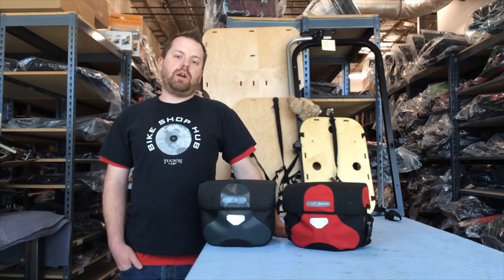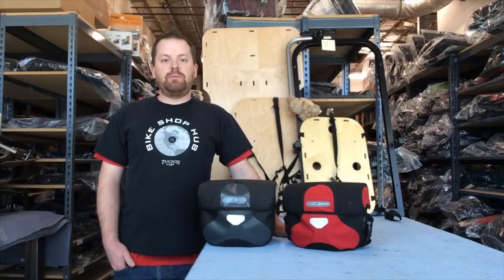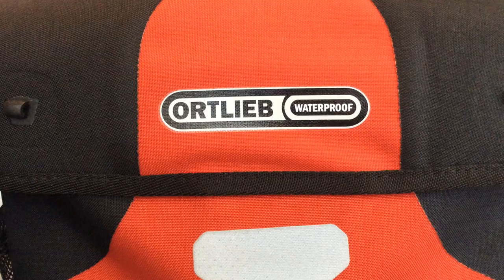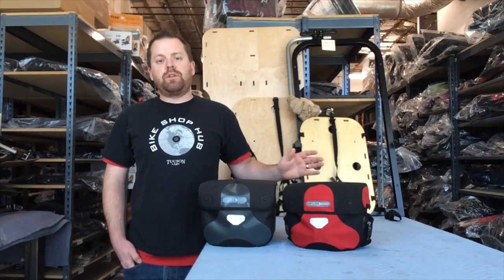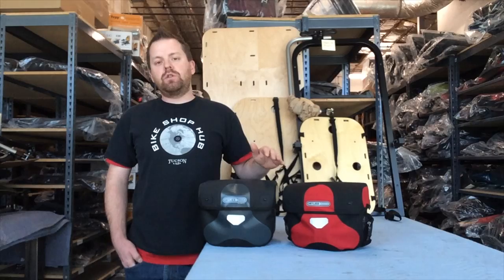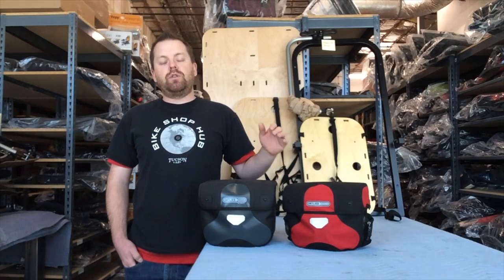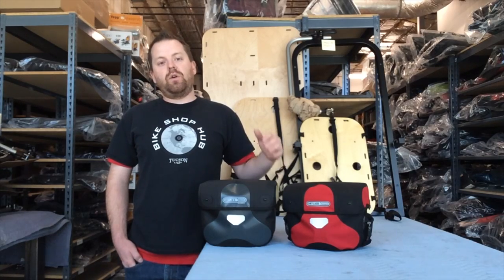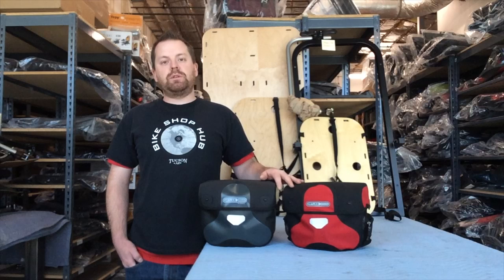Ortlieb Ultimate 6 HandleBar Bags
Ortlieb has improved on their popular Ultimate 5 Handlebar Bag with upgrades that riders will appreciate.

The Ultimate 6 is made out of the same durable waterproof material used for their panniers so your gear will stay dry no matter what the weather is like.

Magnets hold the lid in place so it's even easier to open and close than the previous model. This bag is convenient to use without having to get off the bike. Your camera will be handy at all times so you won't miss capturing the incredible view.

This handlebar bag can be locked to the bike.

The removable shoulder strap will come in handy if you do decide to carry it with you when you are exploring by foot.